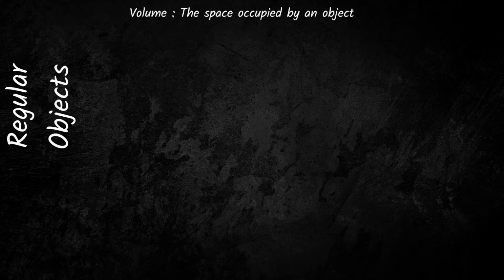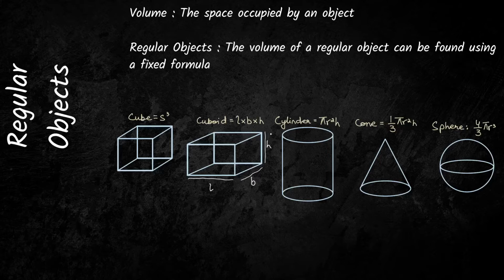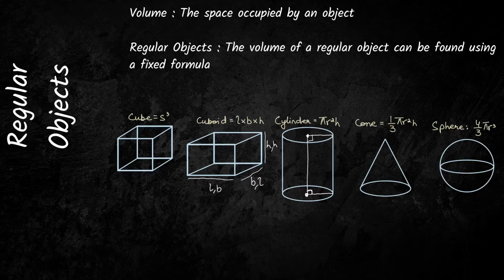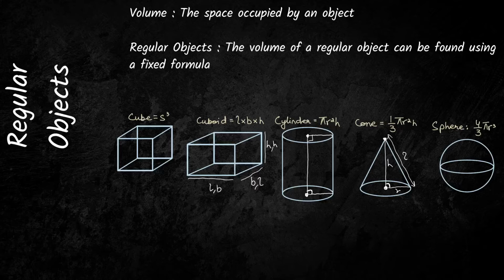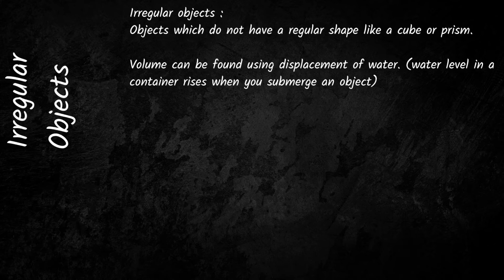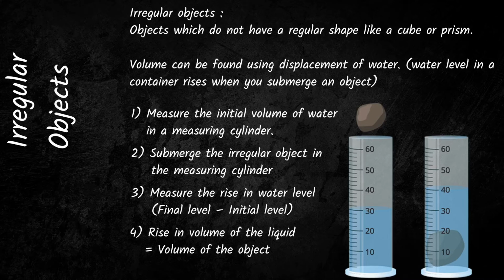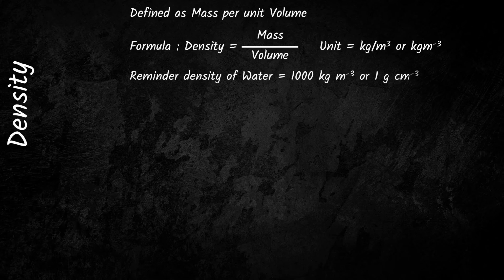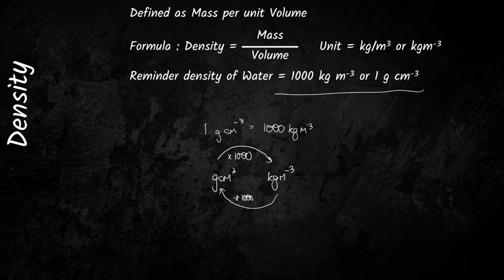Unit 1 Topic 14 : Volume and Density